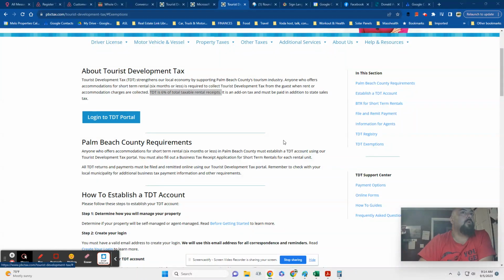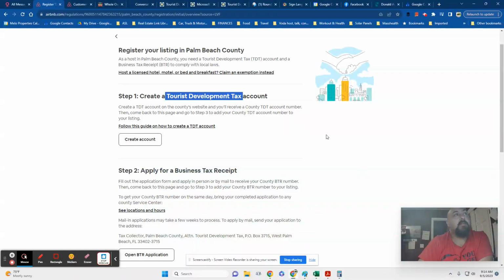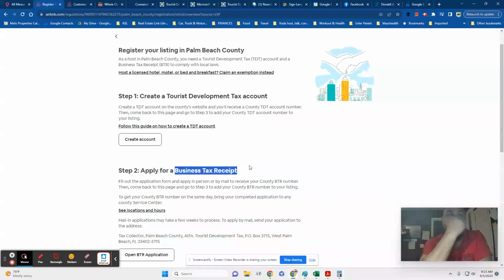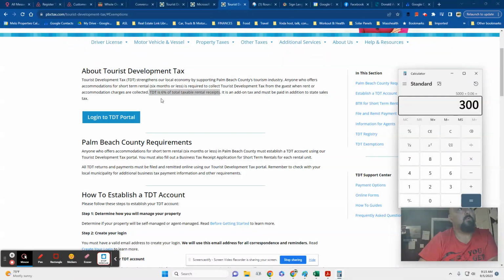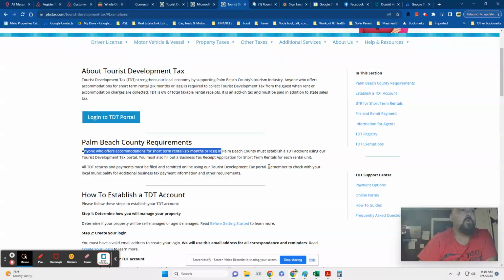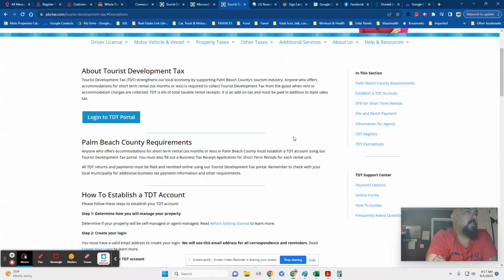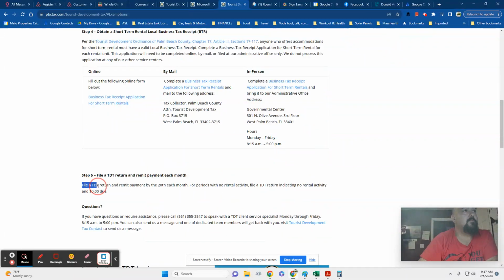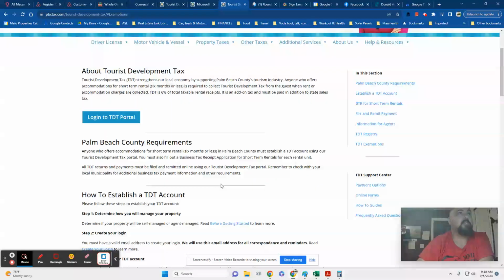Short term rentals in Palm Beach